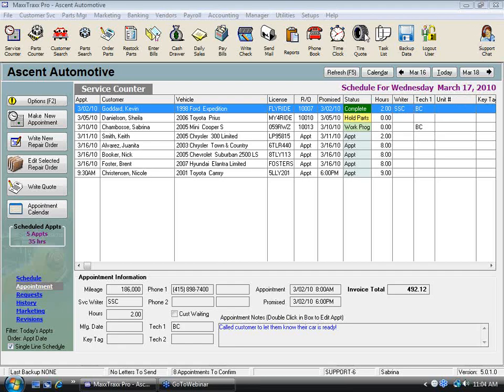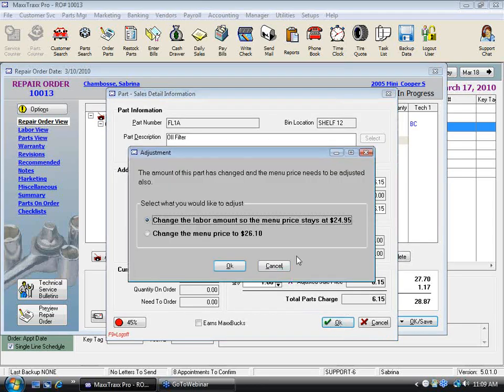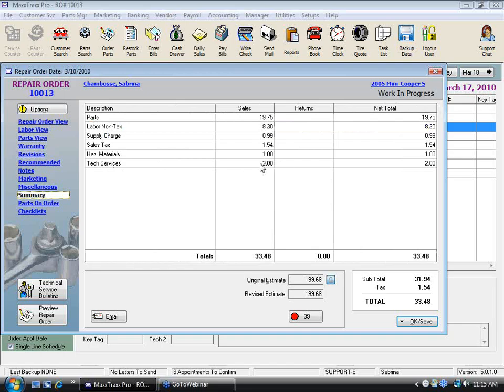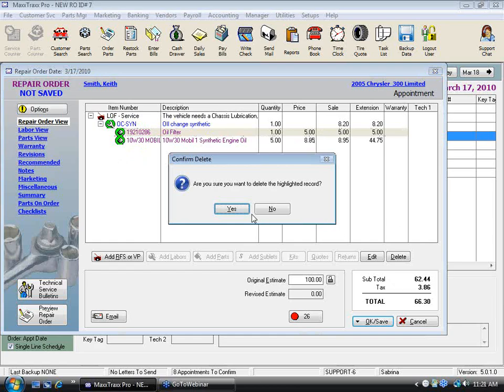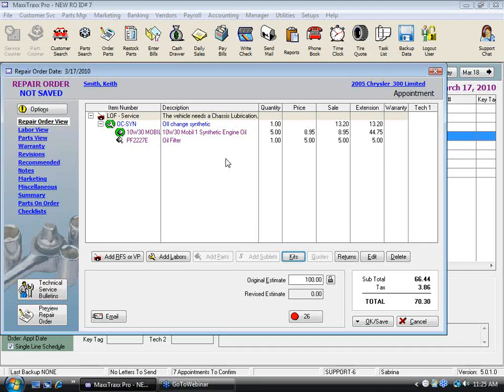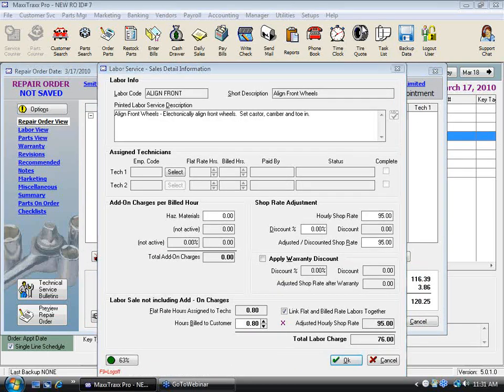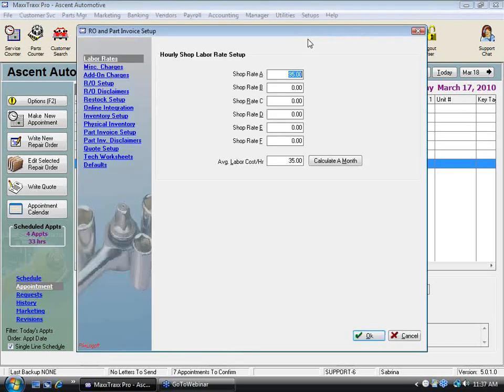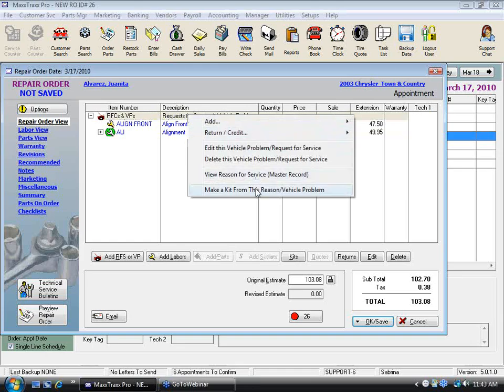Menu Labors How to Create a Fixed Price Service - MaxxTraxx Auto Shop Software Video Webinar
Part of the Scott Systems archived webinars series, take part in a recorded session between our MaxxTraxx trainer and several shops through a virtual class on how to create fixed price services using the menu labors feature in MaxxTraxx.